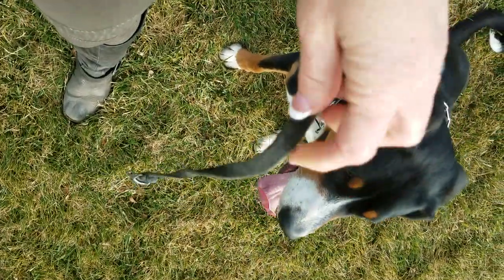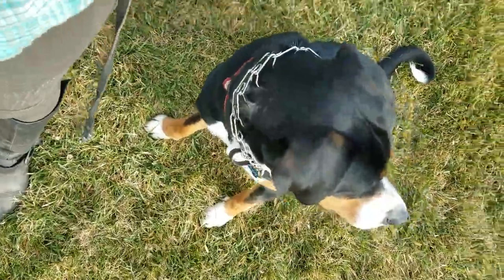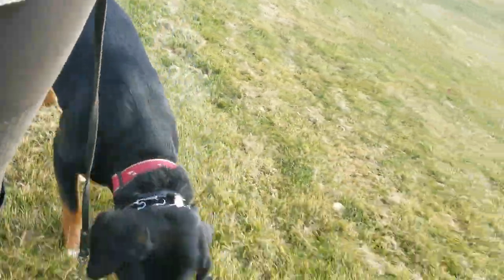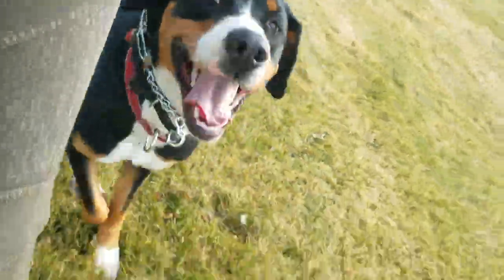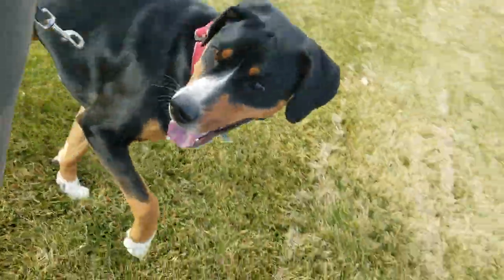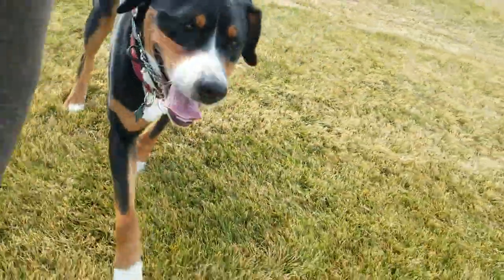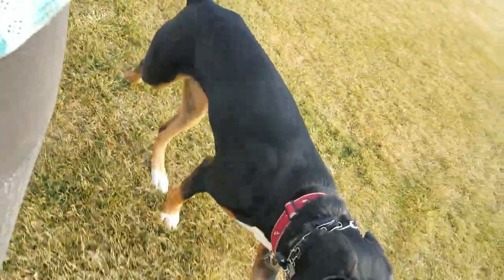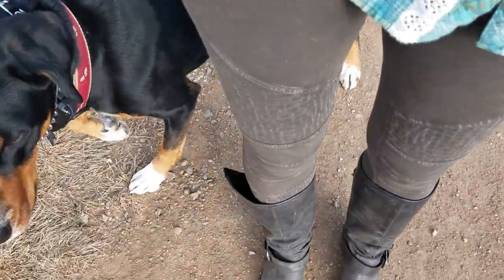Off Leash Hiking with e-collar, 10' radius